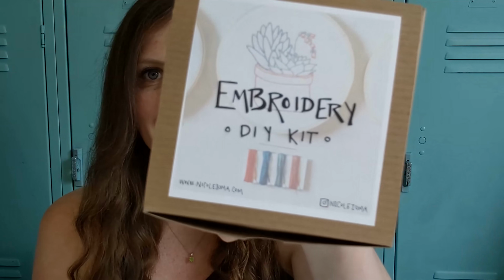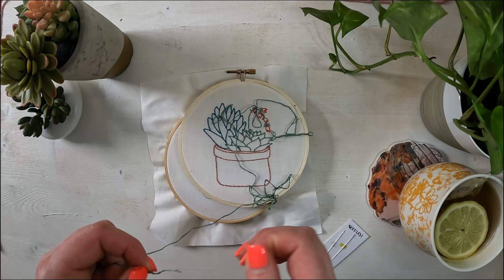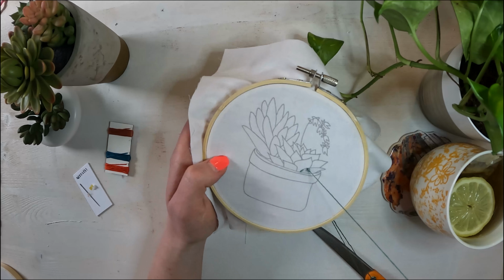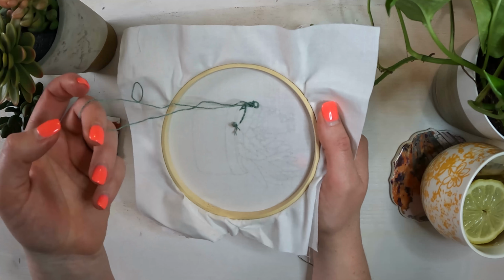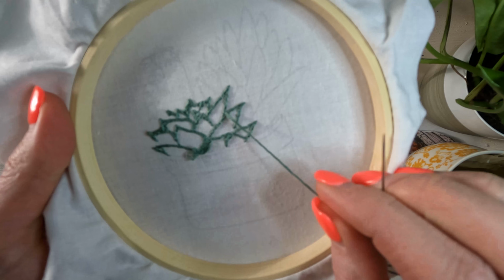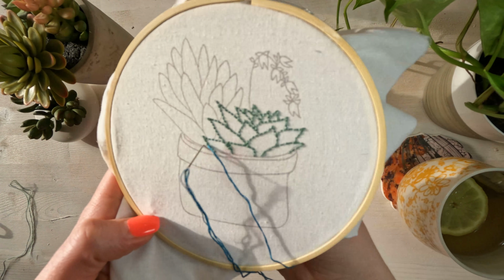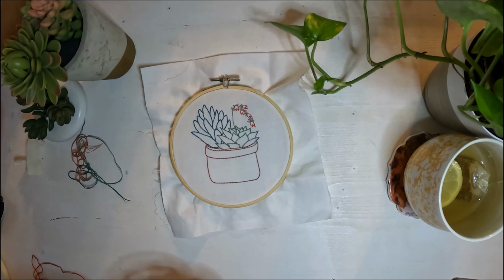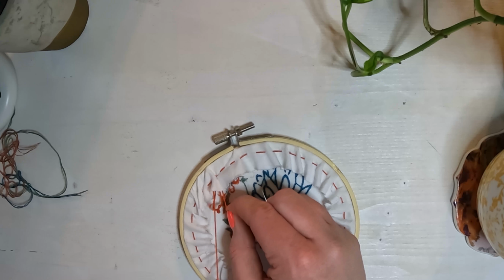DIY Succulent Embroidery Kit Tutorial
Ever think about trying out embroidery? Do you have a space in your home that needs a little something extra?  Here are step-by-step video instructions to guide you through this beginner project that goes along with my kit available - which includes everything you need to make this adorable succulent embroidery at home. Create one on your own, buy it for the creative in your life, or buy several as gifts and host your own craft night!

Want to skip to the creative process? I also have completed embroideries, macrame plant hangers, and weavings available!